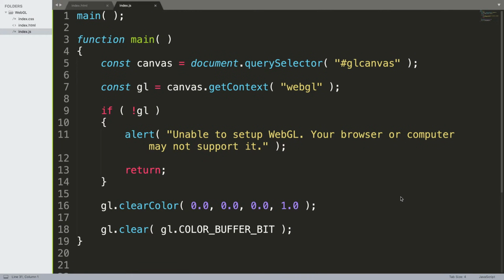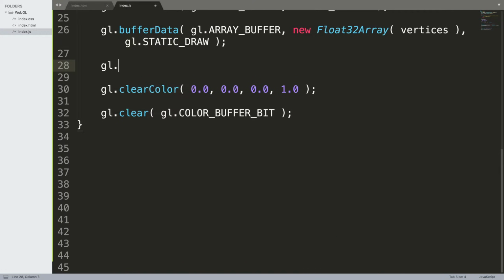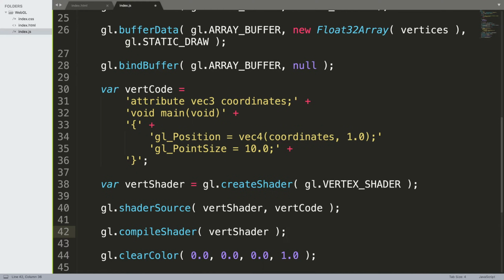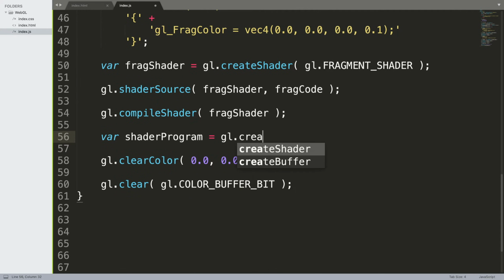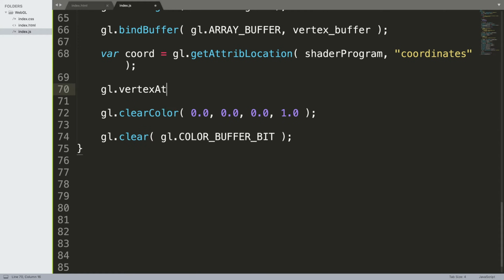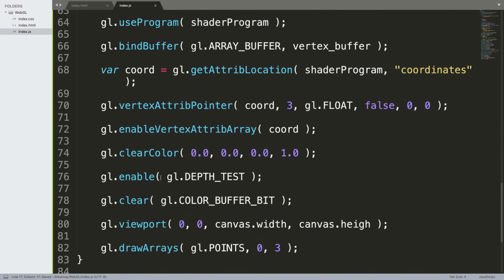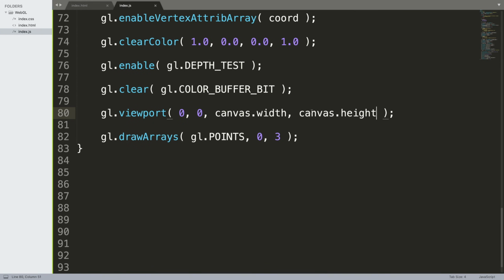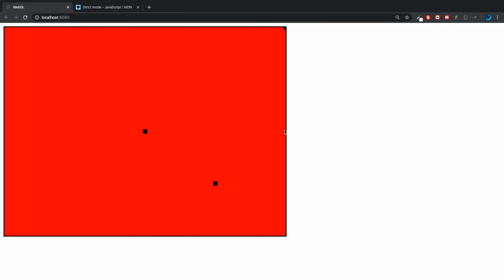Drawing A Point - WebGL Programming | 3D Web Development